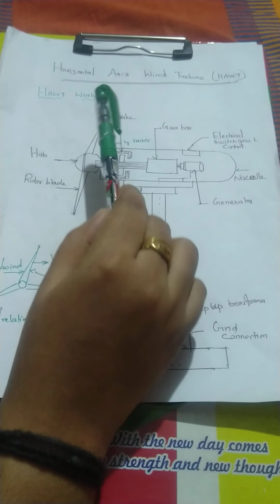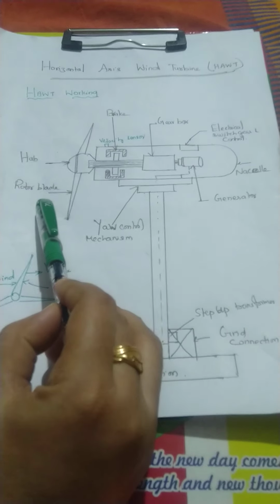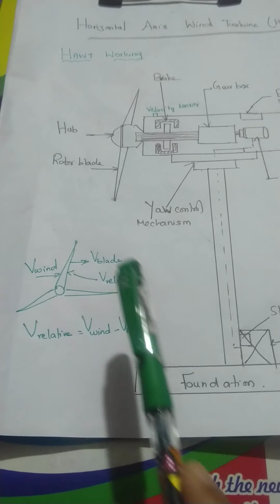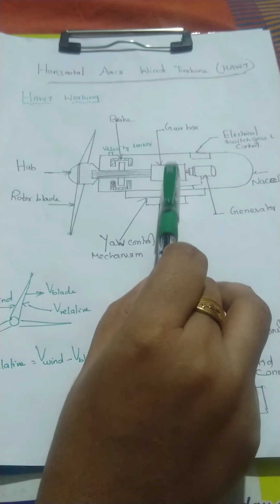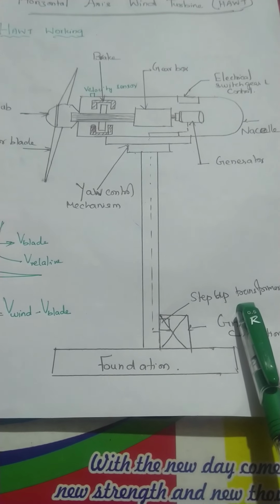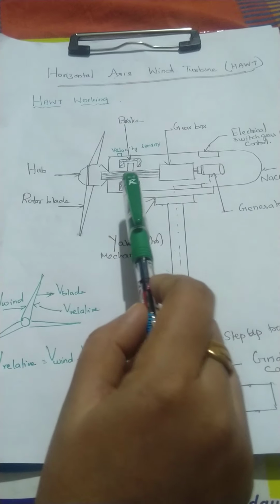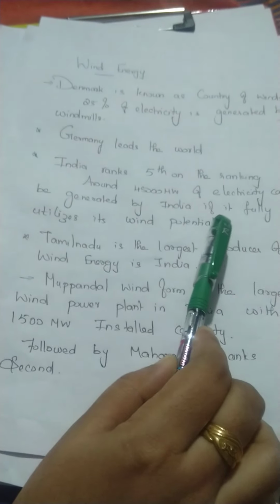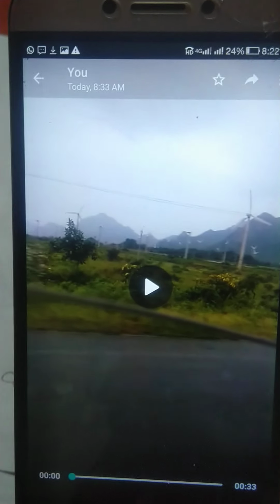EEE PERES HAWT WORKING SREEDEVI SL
EEE-IV/VIII/2013 REG -PERES-UNIT-III/WORKING OF HAWT-S.L.SREEDEVI